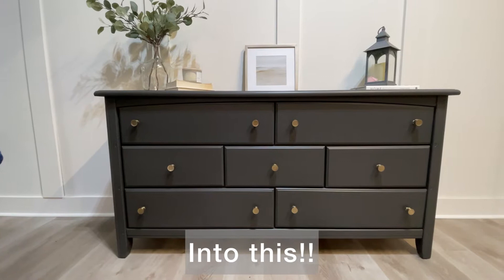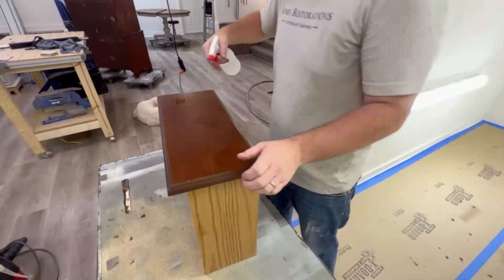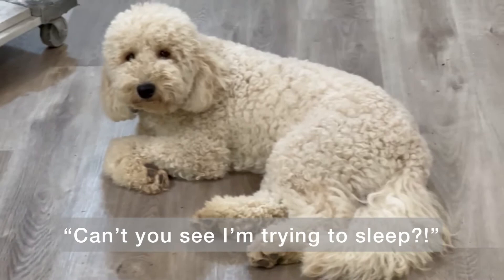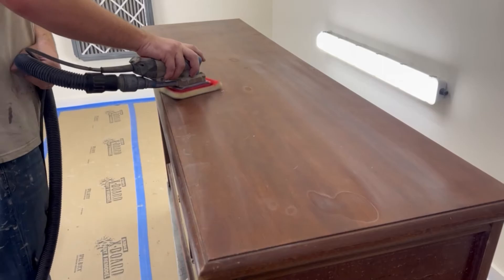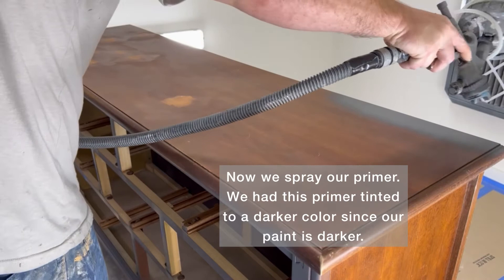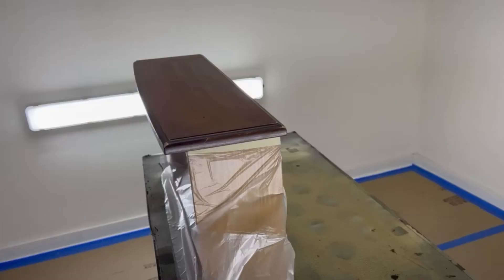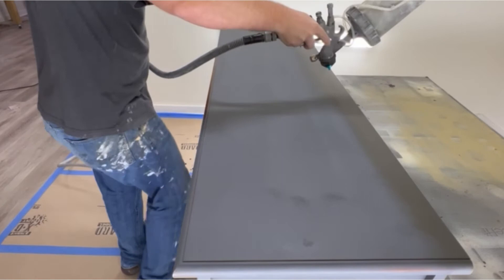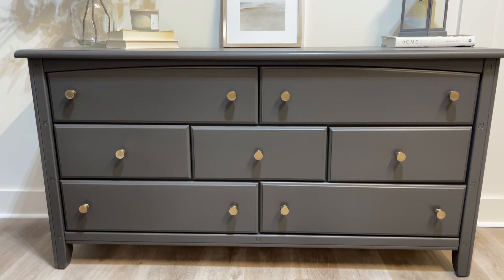Dresser Makeover | Easy 1 Day Flip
In this video we teach you how to prep, prime and paint. With tips along the way.

Hardware:
Franklin Brass Hardware (10pack)